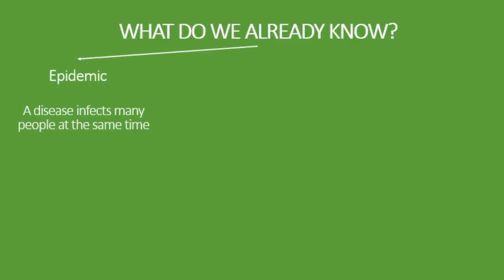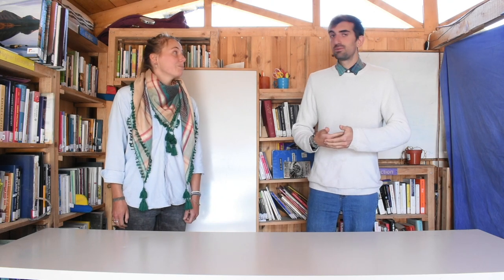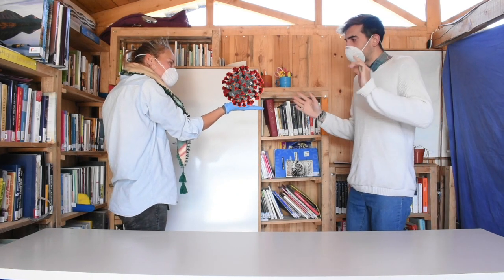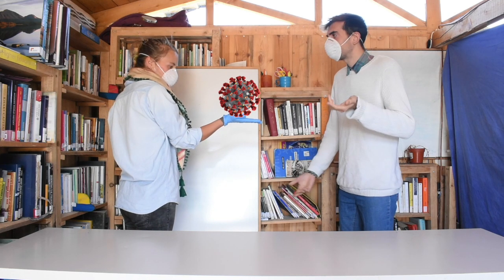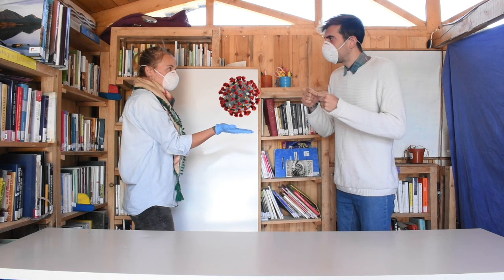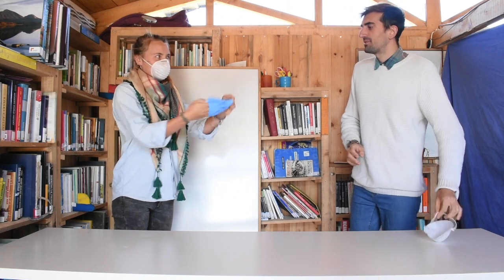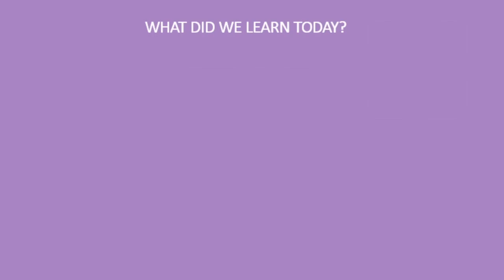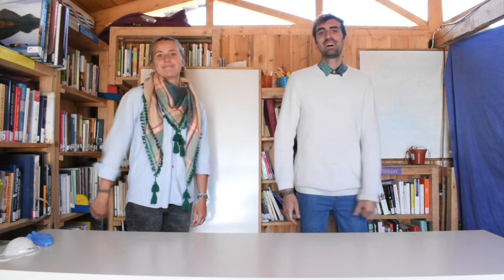SW Virus 12 - Coronavirus - Eng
After all these weeks we have become experts on viruses.
Now, let's use all that knowledge to have a look at the topic of the day; the topic of the month; the topic of the year!

Let's meet the Coronavirus.